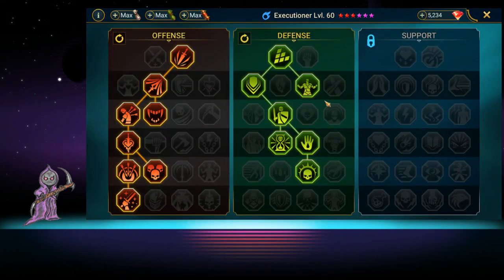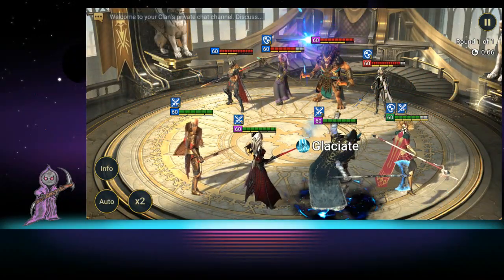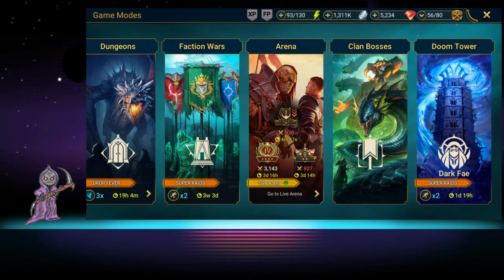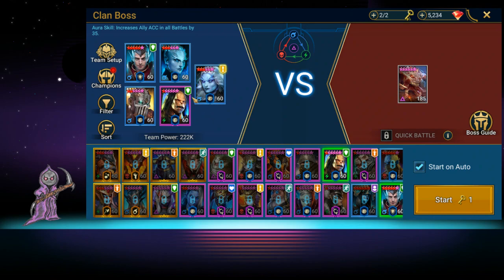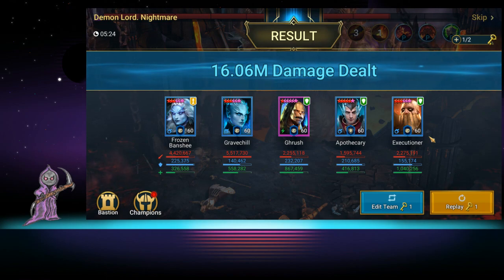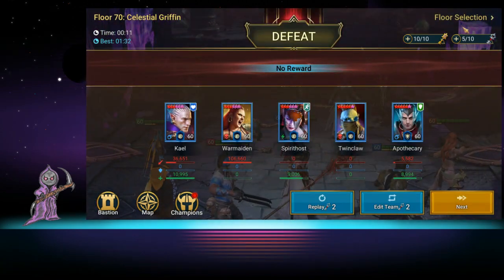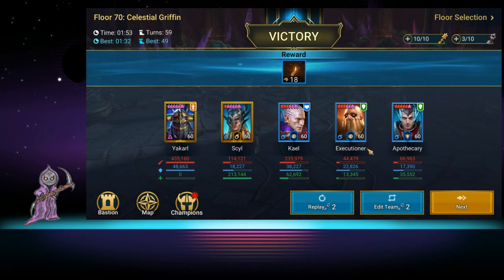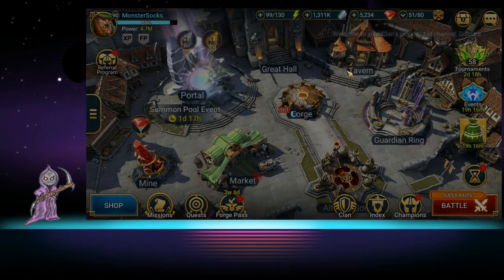(Executioner) Raid Shadow Legends F2P Champion Spotlight